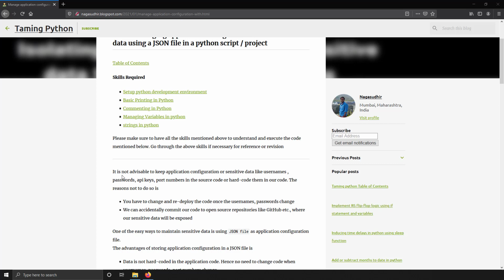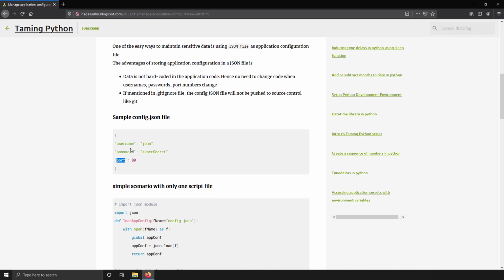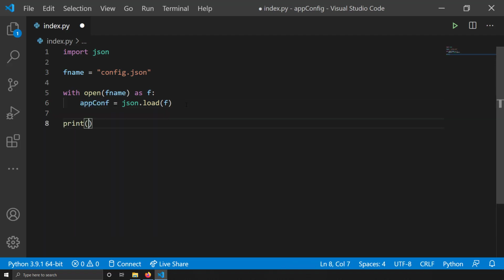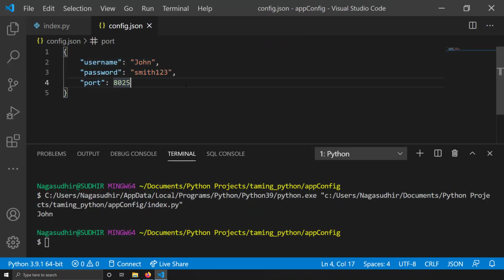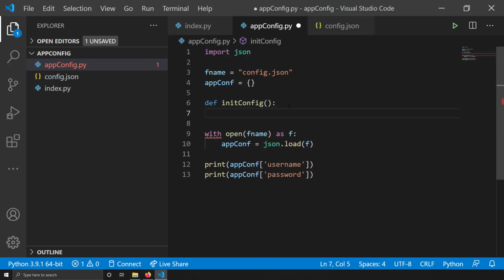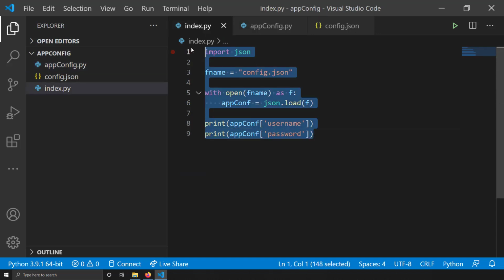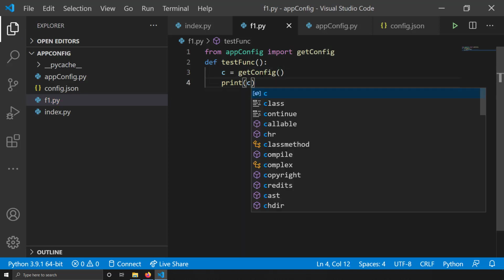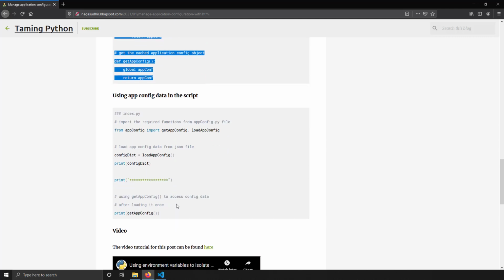Store configuration and sensitive data with JSON file in a python project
In this video, we will learn to manage application configuration and sensitive data using a JSON file in a python script / project